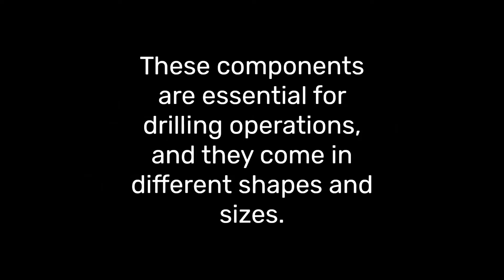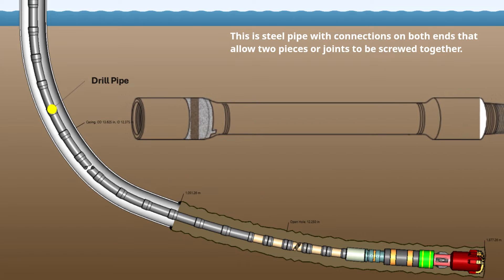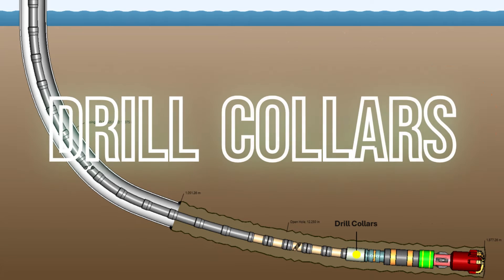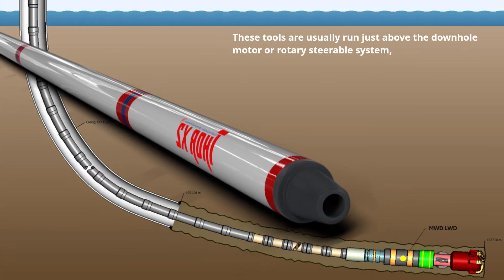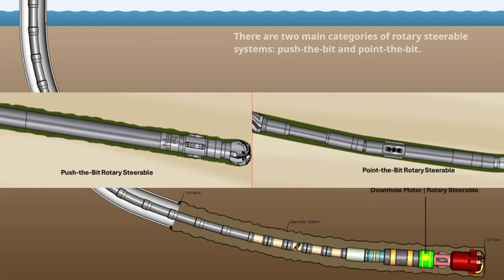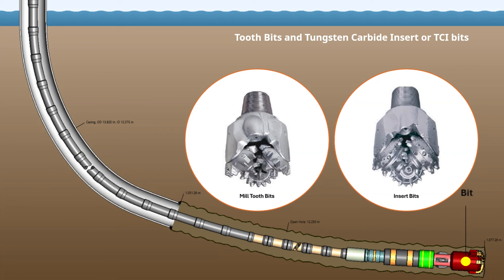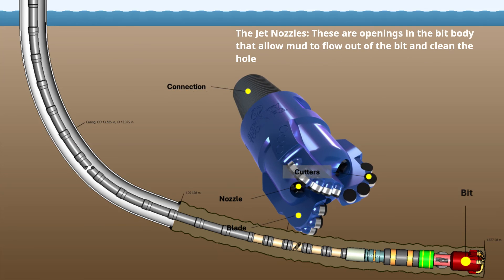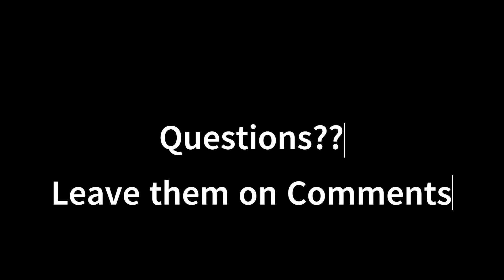How to Drill Like a Pro | Guide to Drill String Components and Bit Categories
Do you want to learn how to drill for oil and gas like a professional? In this video, you will discover the different parts of a drill that are used to create holes in the ground. You will also learn about the two main types of drill bits: roller cone and fixed cutter, and how they break the rock formation.
This video covers the following topics:
• The definition and function of the bottom hole assembly (BHA), which is the part of the drill string below the drill pipe.
• The common components of the BHA, such as drill collars, stabilizers, heavyweight drill pipe, jars, measurement while drilling (MWD) tools, logging while drilling (LWD) tools, downhole motors, and rotary steerable systems.
• The two main categories of drill bits: roller cone and fixed cutter. The lecture explains the differences between tooth bits and tungsten carbide insert (TCI) bits in the roller cone category, and the polycrystalline diamond compact (PDC) bits in the fixed cutter category. The lecture also describes how each type of bit breaks the rock formation and creates new hole.